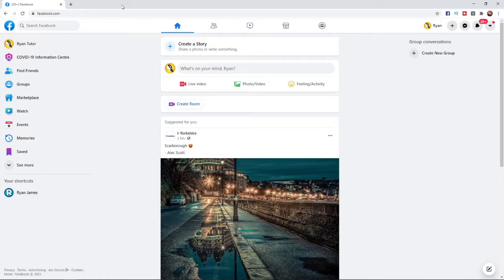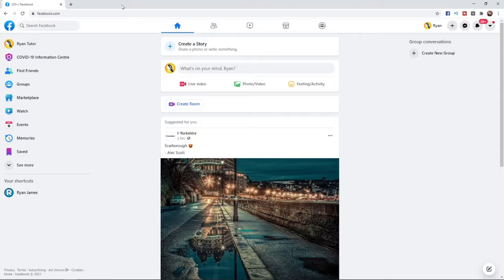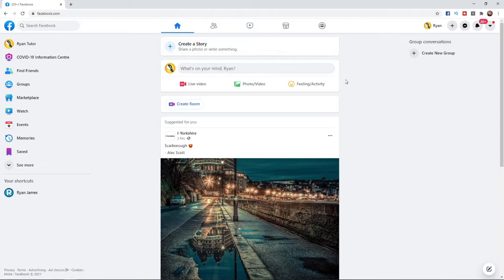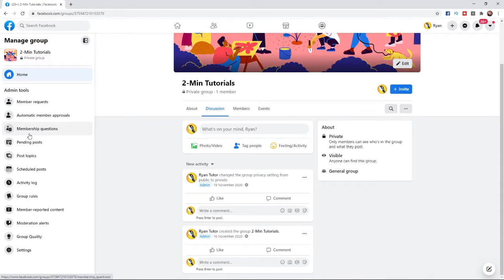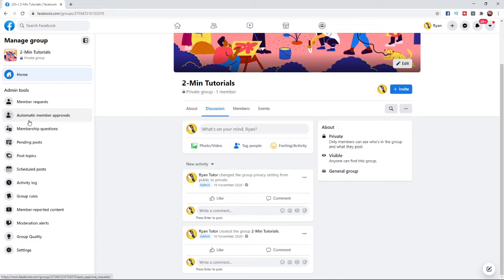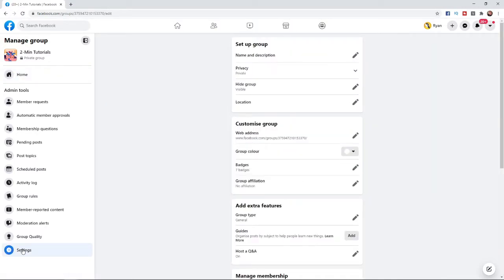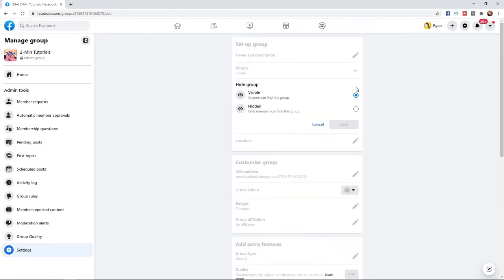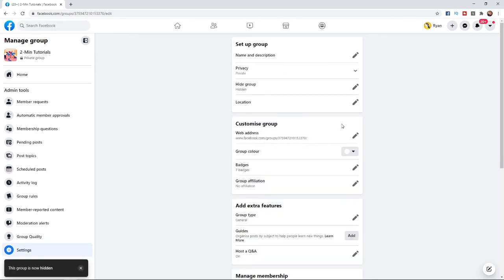How To Hide Facebook Groups From Search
In this video, I'm going to show you how you can hide your Facebook group from search.

Steps to hide Facebook group from search:

1) Open Facebook
2) Select the group you want to hide
3) Select settings
4) Click on hide group tab
5) Select hidden